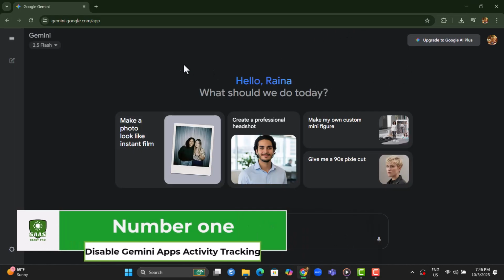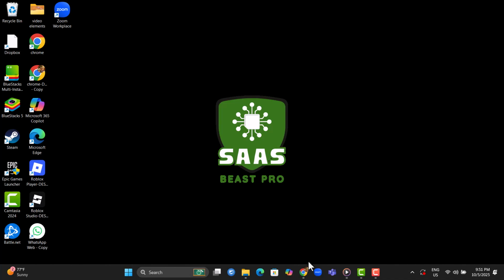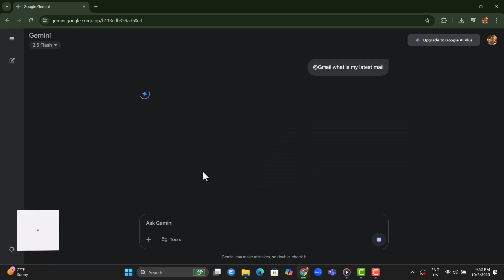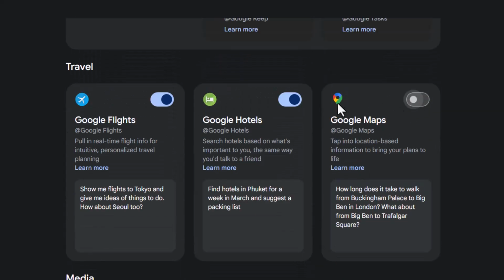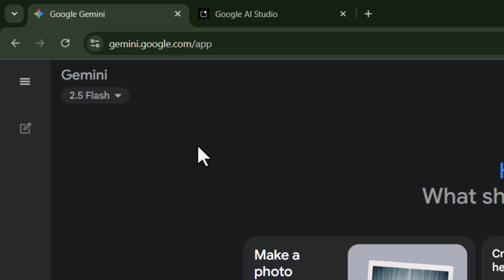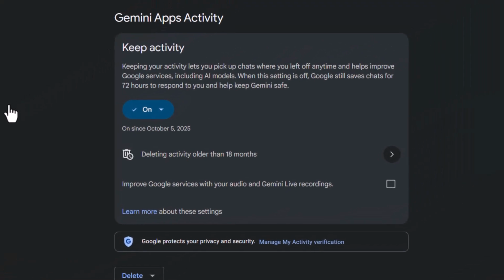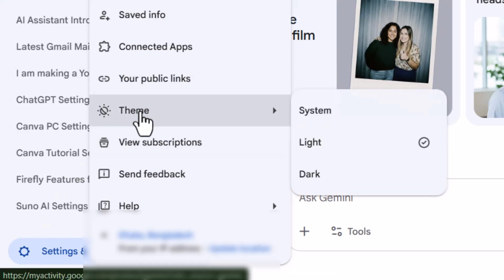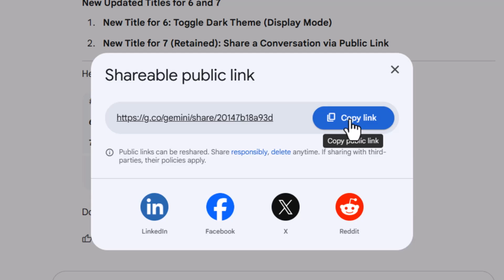7 Gemini AI Settings You NEED to Enable Right Now (Smarter + More Private)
If you use Gemini AI every day, these 7 settings will make a huge difference.

In this video, I’m showing you the 7 most important Gemini AI settings on PC you should enable immediately to get better performance, stronger privacy, and a much smoother experience.

Here’s what you’ll learn:

Disable Activity Tracking (Protect your privacy)
Enable Google Workspace Integration (Supercharged productivity)
Manage Connected Apps (Control what Gemini can access)
Change Default AI Model (Switch between Flash & Pro)
Set Auto-Delete for Chat History (Keep your data clean)
Toggle Dark Theme (Easier on the eyes)
Share Conversations with Public Links (Easy collaboration)
These are simple but powerful tweaks that most Gemini users never touch — but once enabled, they make the AI feel way more useful and secure.

Whether you're using Gemini for work, study, or daily tasks, these settings will help you get the most out of it.

👍 Like if this helped and comment which setting you’re turning on first!

Timestamps:
0:00 - Intro
0:16 - 1. Disable Activity Tracking
1:04 - 2. Enable Google Workspace Integration
2:48 - 3. Manage Connected Apps
3:59 - 4. Change Default AI Model
5:34 - 5. Set Auto-Delete History
6:57 - 6. Enable Dark Theme
7:50 - 7. Share Conversations via Link